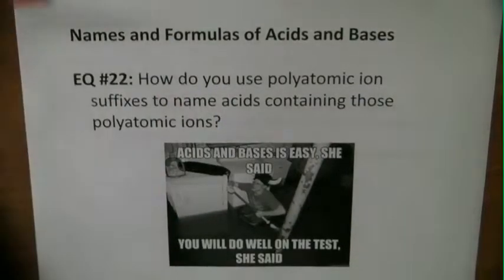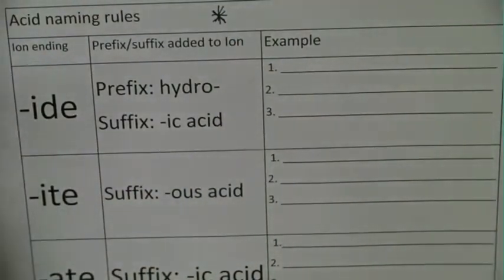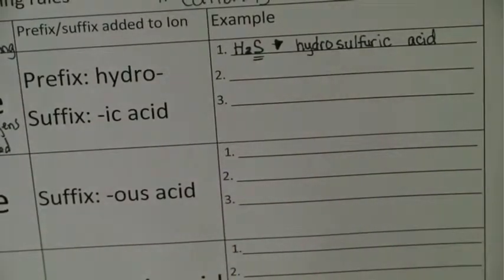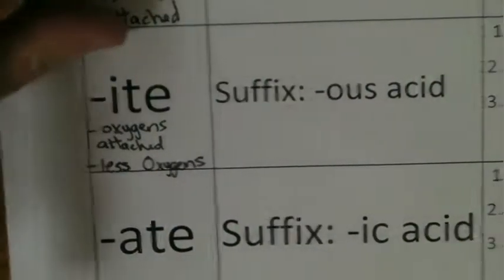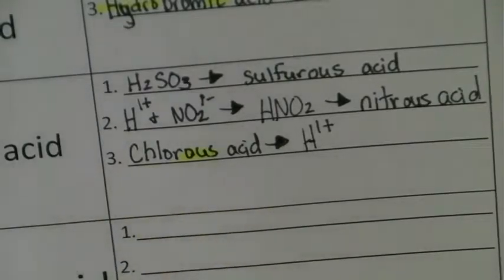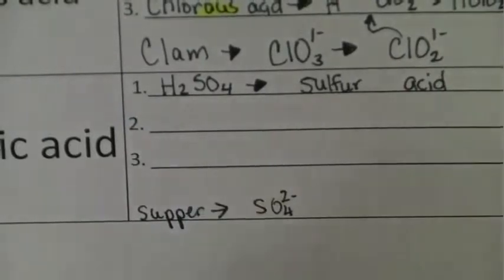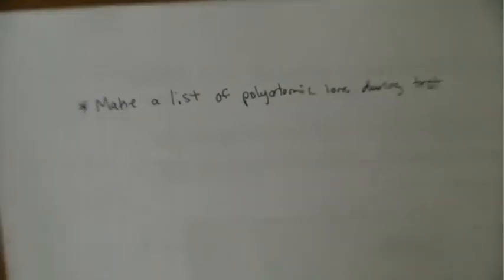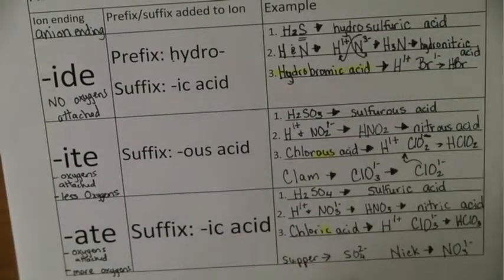Lecture 3 Acids and Bases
Acid/Base Naming